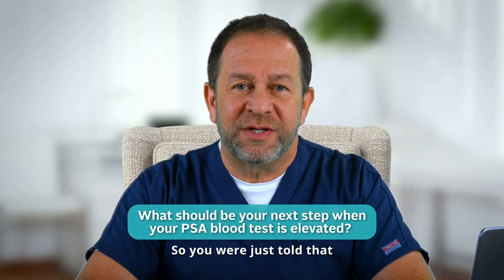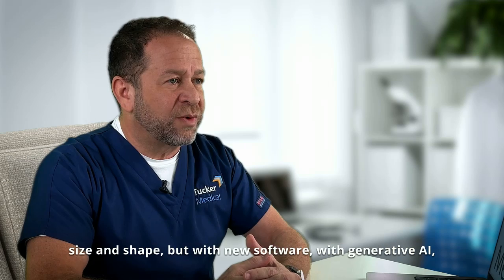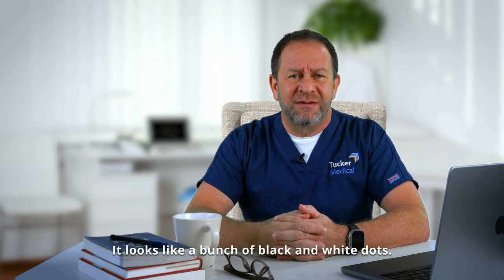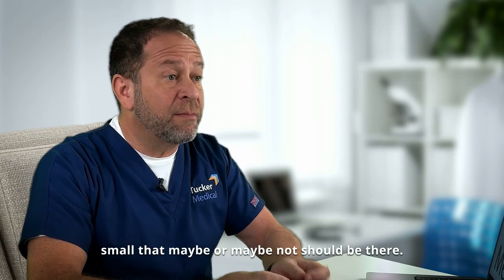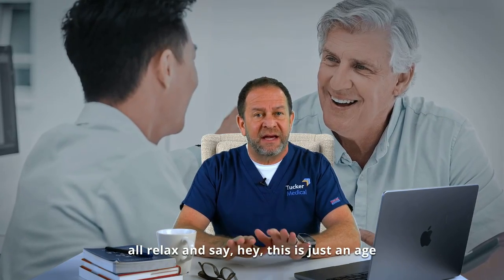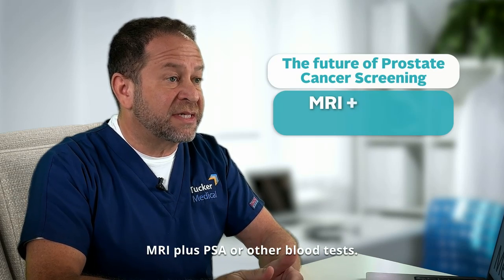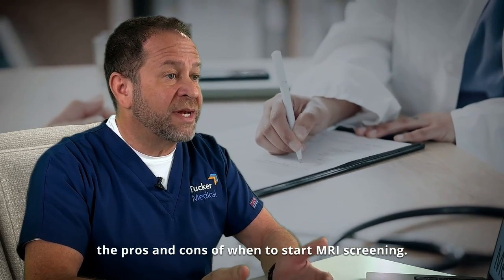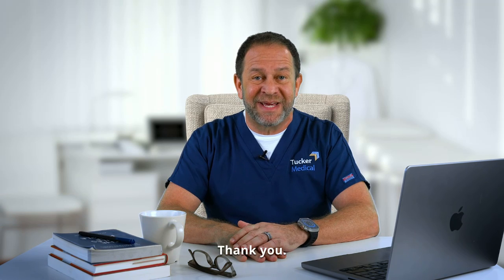MRI Screening: The Future of Prostate Cancer Screening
When your PSA blood test is elevated, what should be your next step? Discover why MRI screening could transform how we detect prostate cancer. Learn how MRIs may make prostate cancer diagnosis more accurate and less worrying.

In this video, Dr. Steven Tucker explains why MRI screening may be a useful tool in prostate cancer detection.